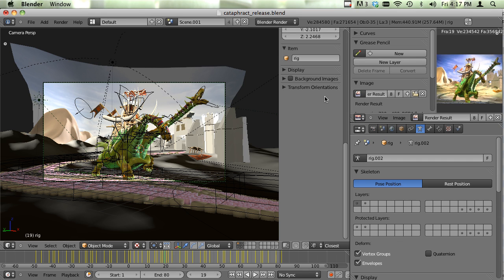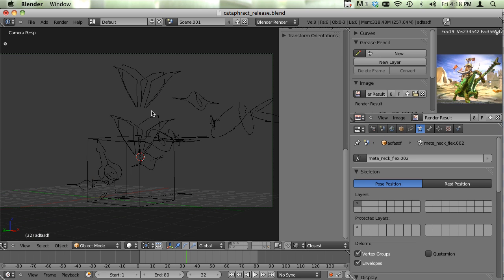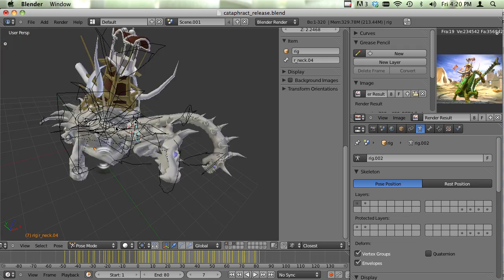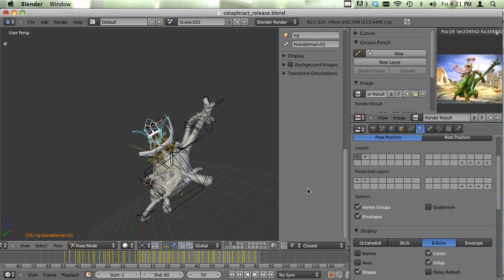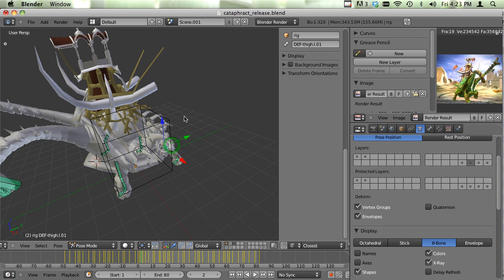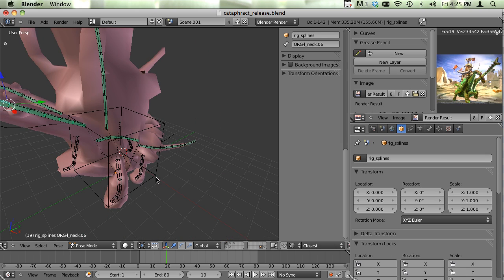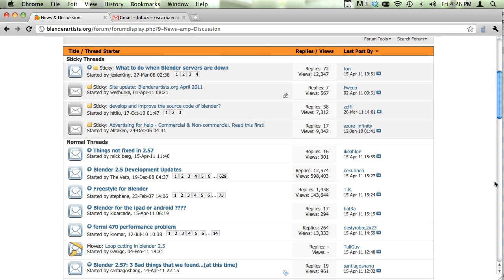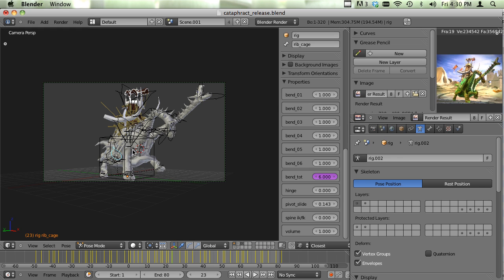baechler cataphract blender rig demo.mov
I demonstrate how to use the Cataphract rig, available for free